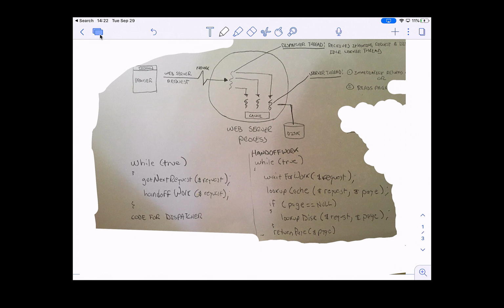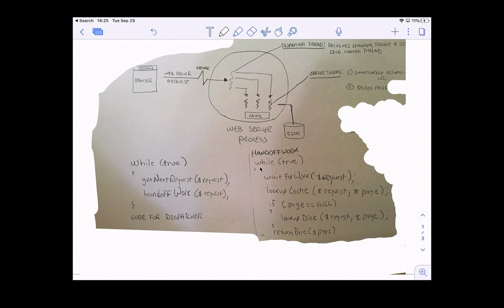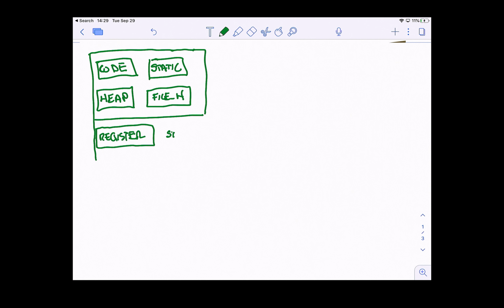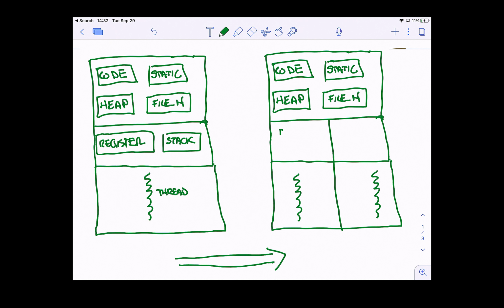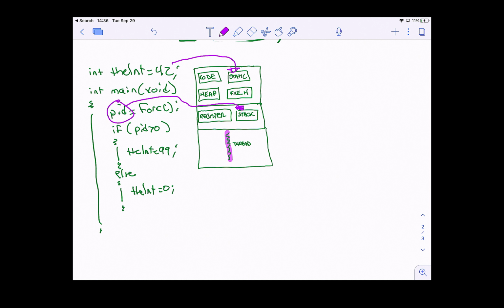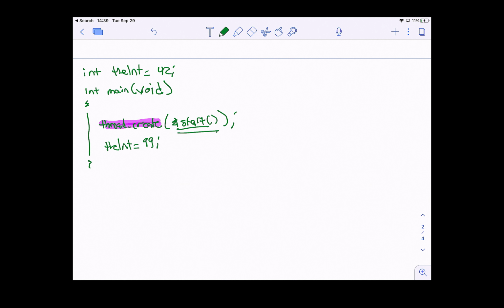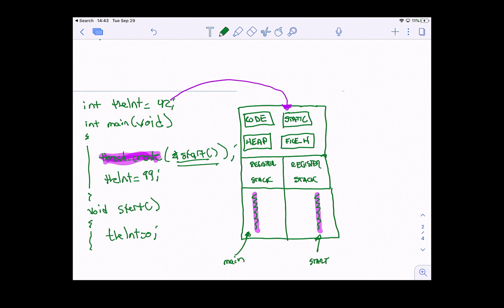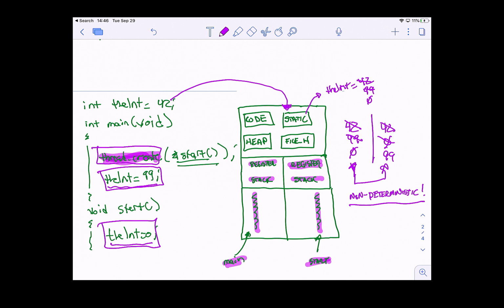CSC314 - Threads - Introduction